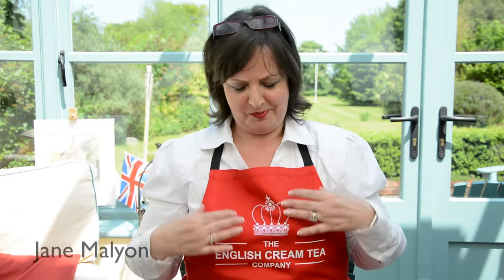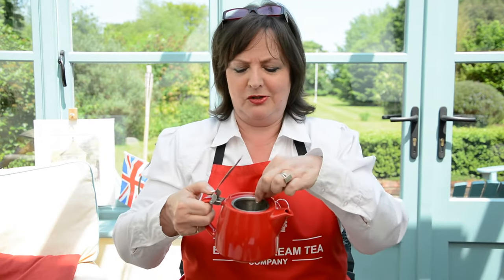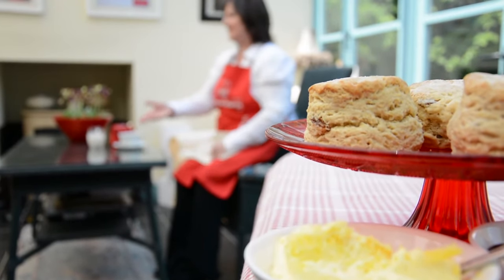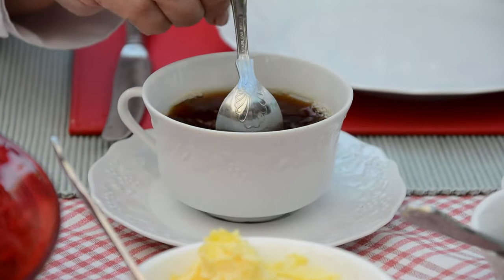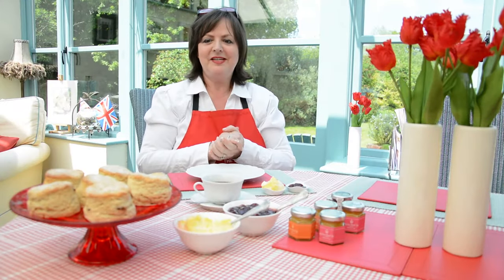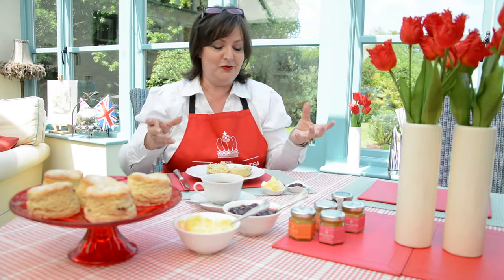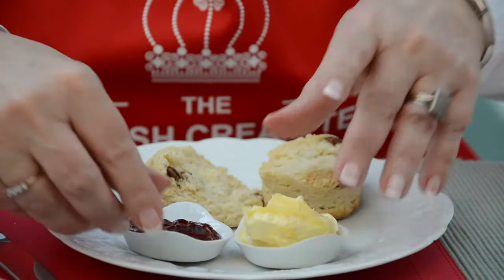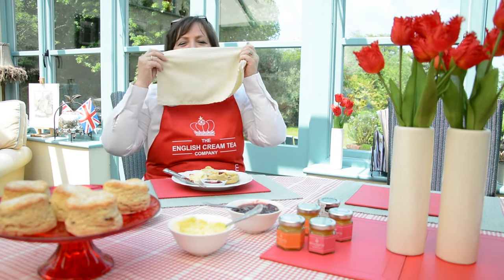Afternoon Tea Etiquette - Don't Make These Mistakes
Top ten tips on Afternoon Tea and English Cream Tea Etiquette so you can avoid making the most common mistakes (in case you're invited to the Palace!) :D Video by Jane Malyon who runs The English Cream Tea Company (which set the Guinness World Record for the largest English Cream Tea Party in the world). Jane Malyon has written an Amazon best selling book called Scone or Scon(e) - the essential guide to British Afternoon Tea (with a foreword by William Hanson).
for Jane's products, gifts and hampers.